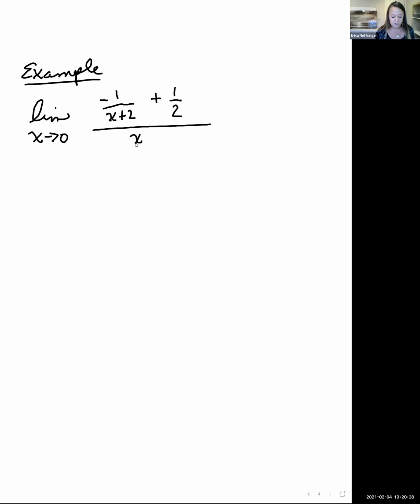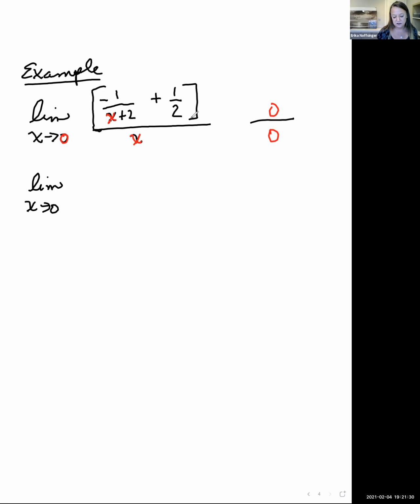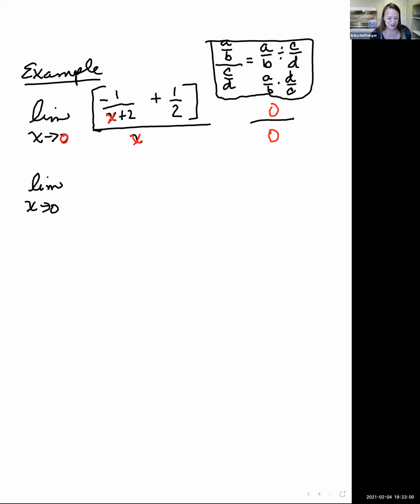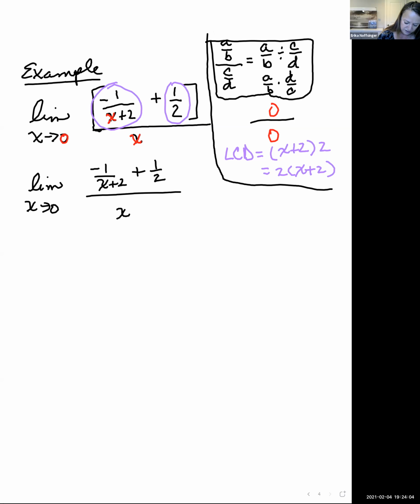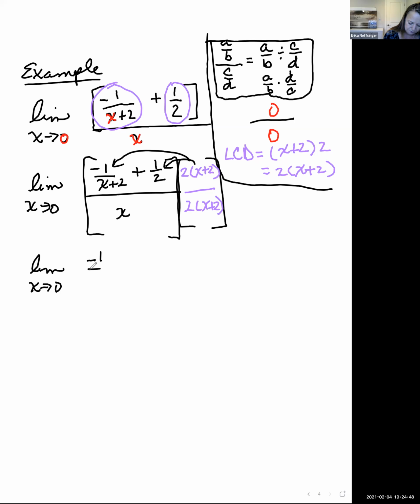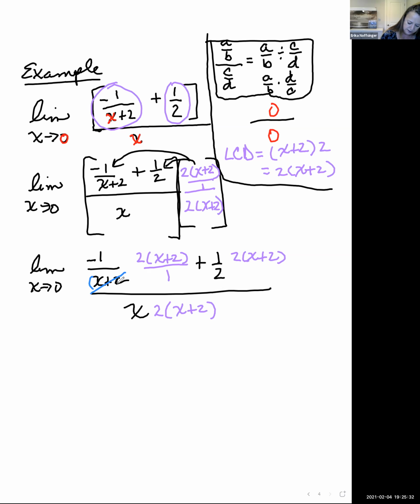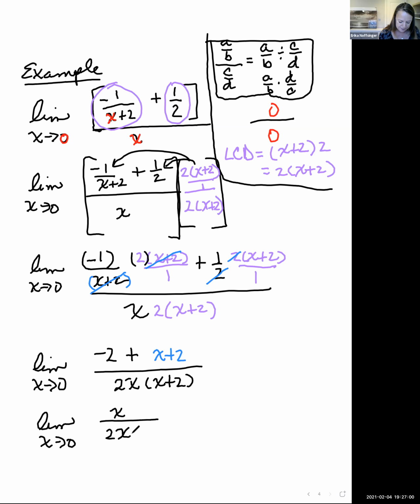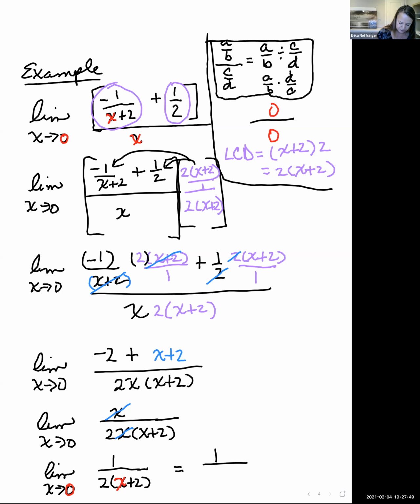Finding a Limit of a Complex Fraction in Indeterminant Form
Example that goes over how to find the limit of a complex fraction.